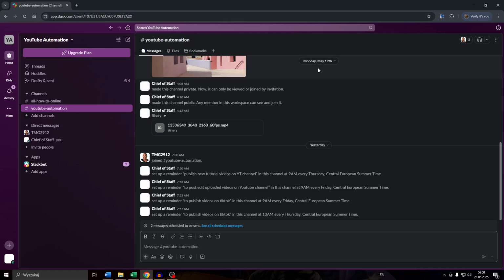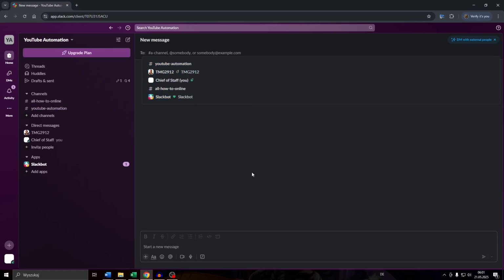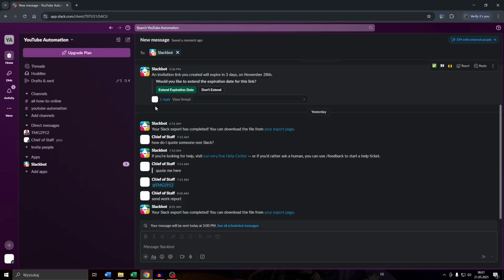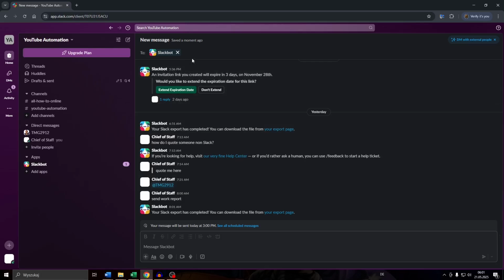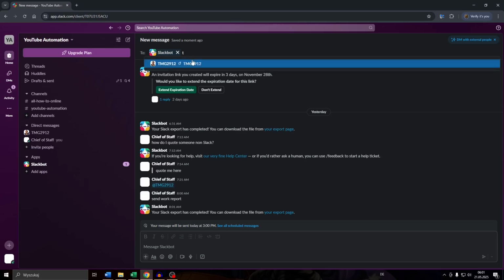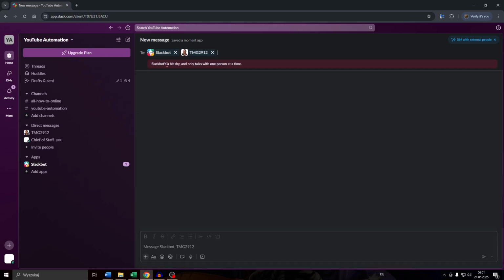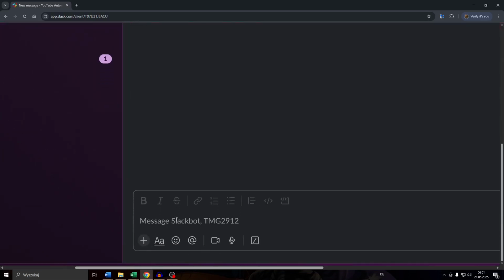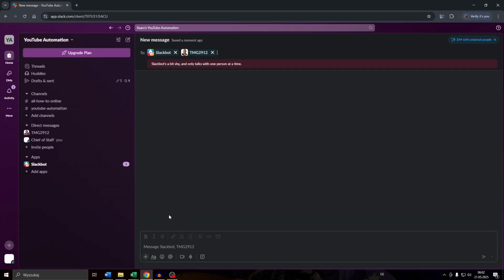How to Add Someone to Conversation on Slack | Add Team Member to Chat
In this tutorial we teach you how to add someone to a conversation on Slack. Like for example a team member you would like to invite to a group chat in your Slack workspace.

If you're learning about Slack, also check out how to delete a reminder on Slack